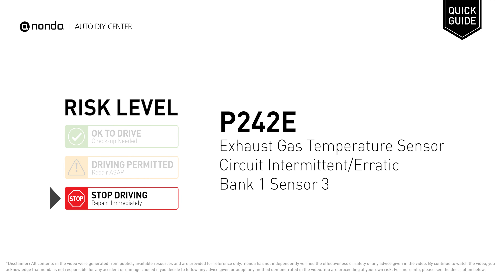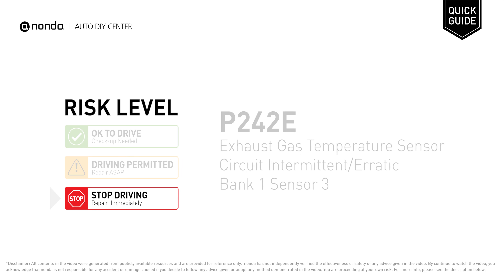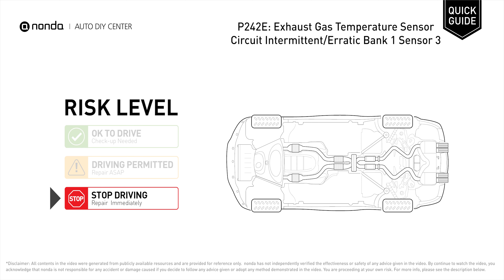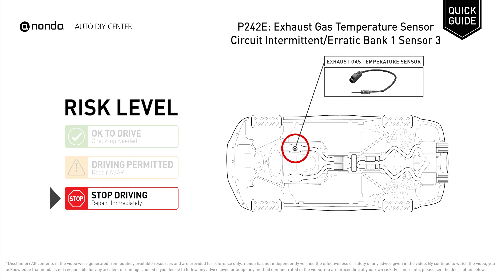What is P242E Engine Code [Quick Guide]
Claim your FREE engine code eraser

nonda Auto DIY Center is the biggest auto DIY video center in the World. We have videos to explain auto engine codes and their repairing methods as well as auto-saving videos to help you save money along the way. This video is to show you the cause of the P242E engine code and its risk level.

Engine Code P242E: Exhaust Gas Temperature Sensor Circuit Intermittent/Erratic Bank 1 Sensor 3
It indicates the sensor signal voltage signal return is intermittent within specification.
Repair or replace any leaking exhaust system components. Replace damaged or defective exhaust gas temperature sensor 1. Repair or replace burned, corroded, or loose connectors, terminals, or wirings. Replace ECM.

Risk Level:
STOP DRIVING
Repair Immediately